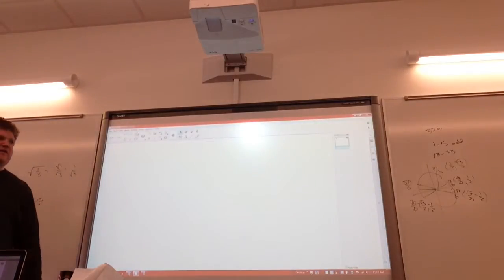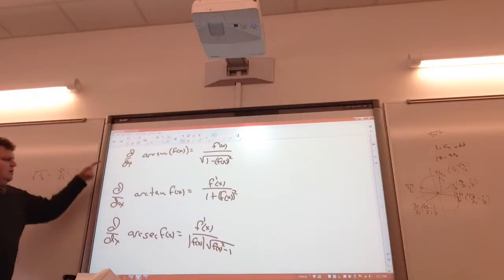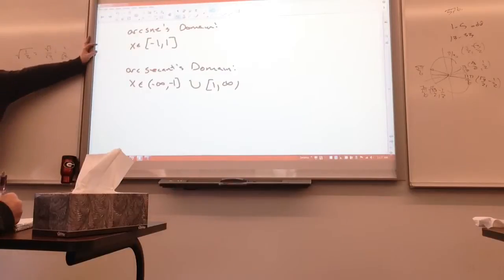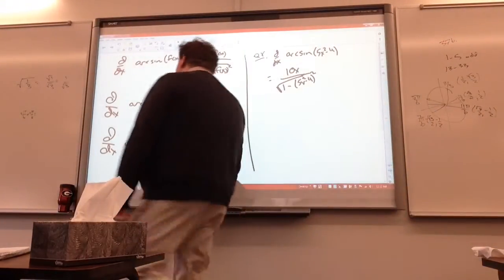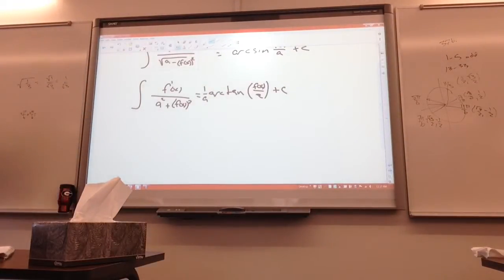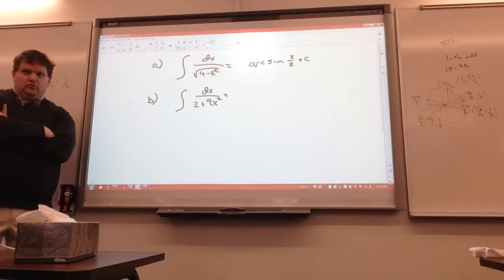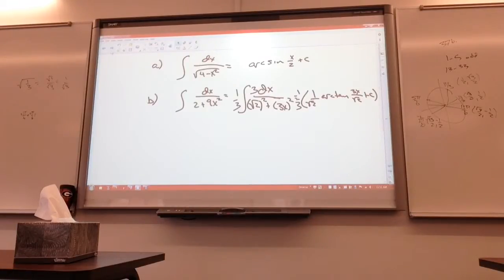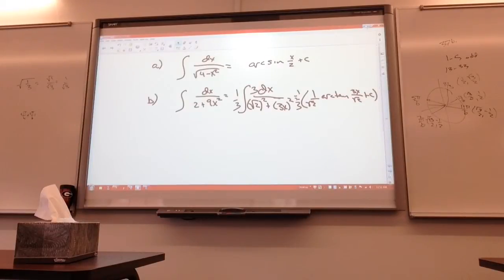Mr. Dowell's Calculus Class: Calculus of Inverse Trigonometry